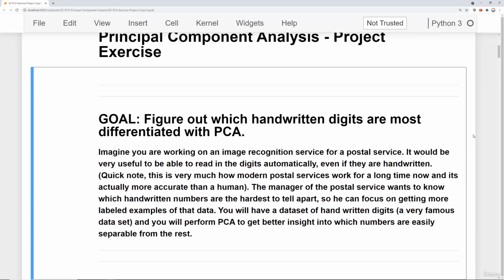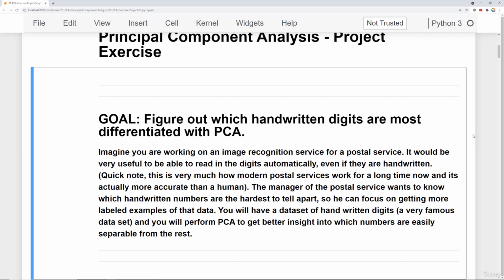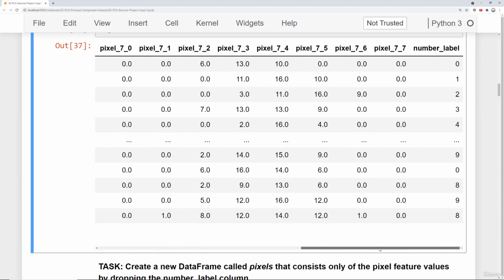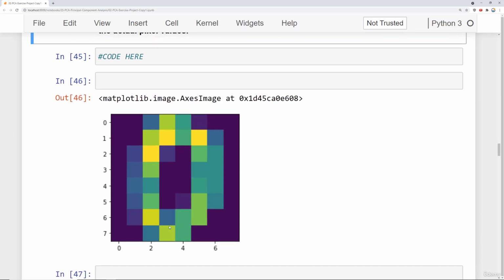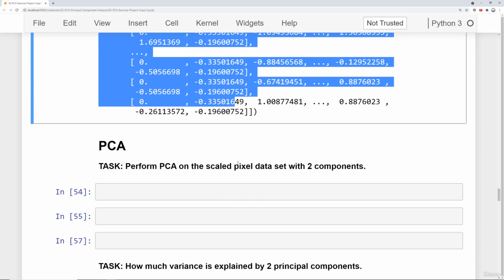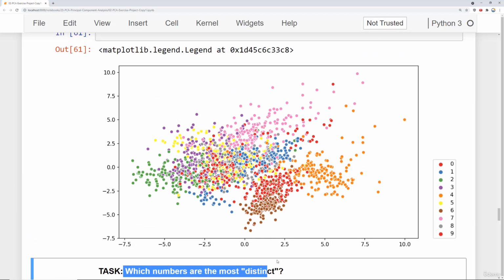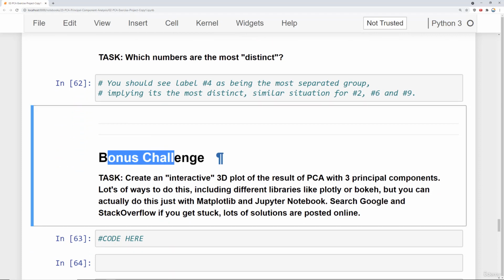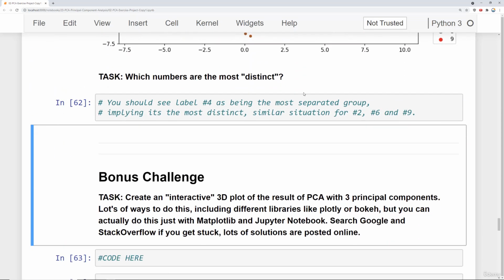𝑷𝑪𝑨 𝑷𝒓𝒐𝒋𝒆𝒄𝒕 𝑬𝒙𝒆𝒓𝒄𝒊𝒔𝒆 𝑶𝒗𝒆𝒓𝒗𝒊𝒆𝒘